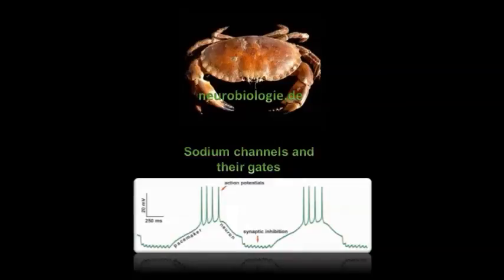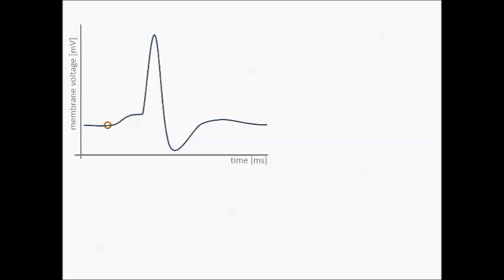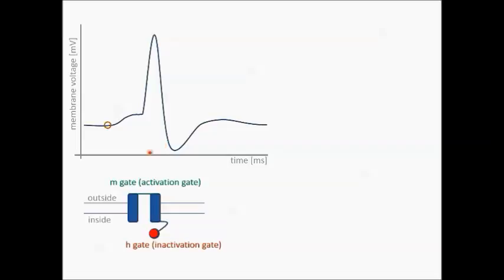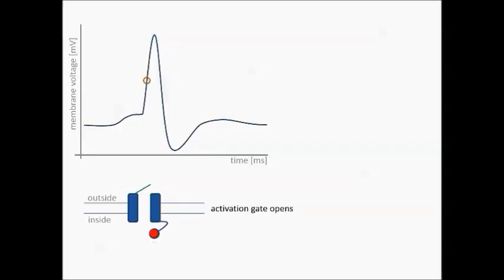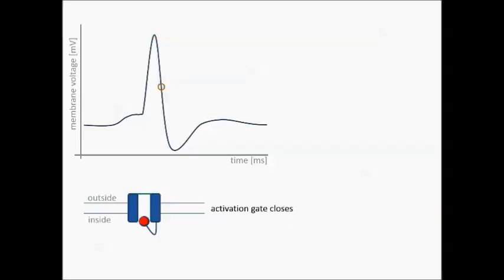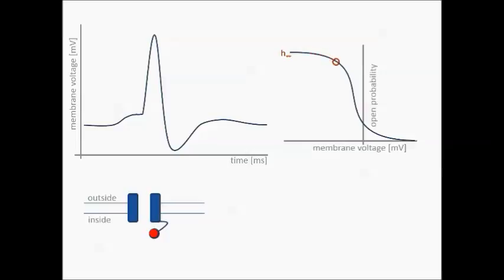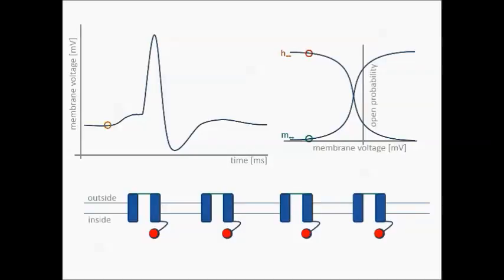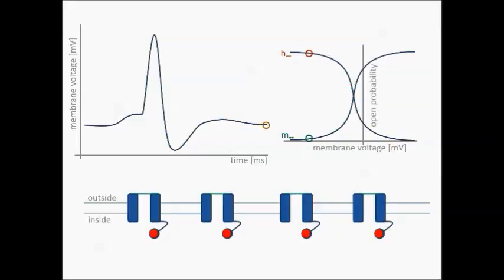Sodium Channels and their gates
This video discusses by Dr. Wolfgang Stein lab from Illinois State University discusses the changes in confirmation of the voltage-gated Sodium channels in neurons during an action potential.